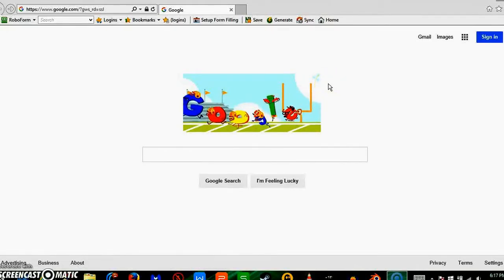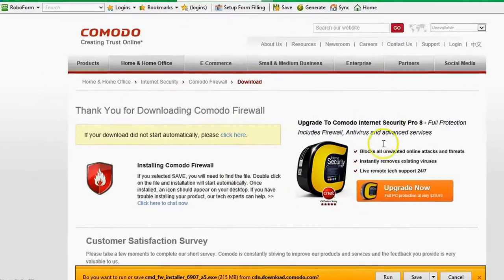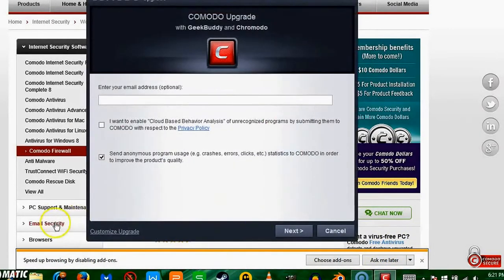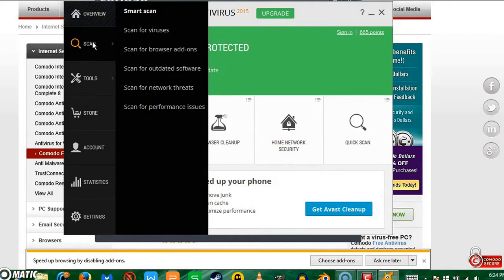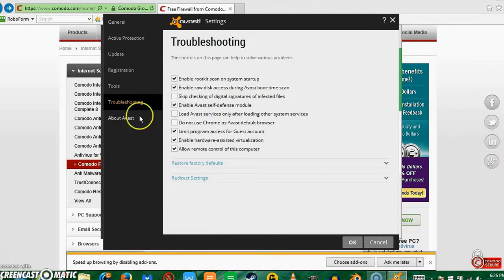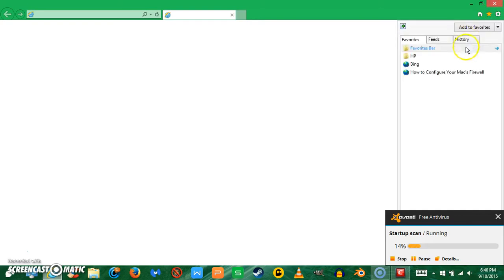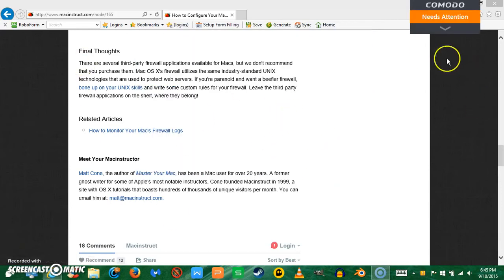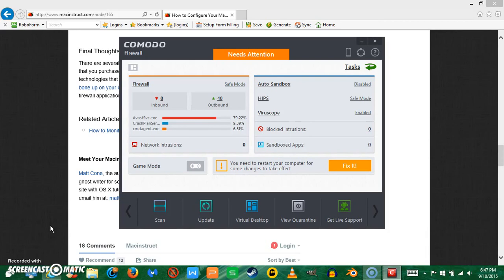FREE Antivirus and Firewall 2015 (UPDATED)